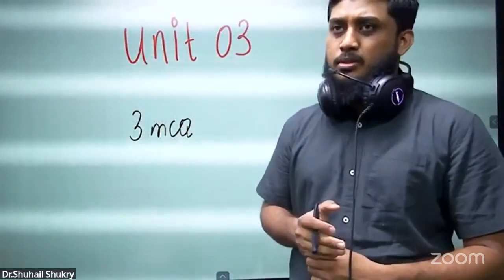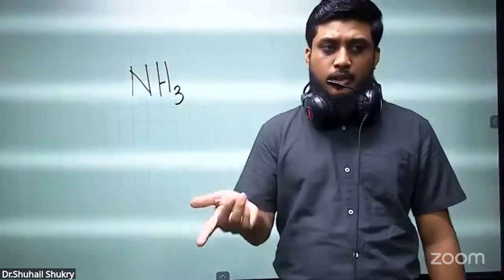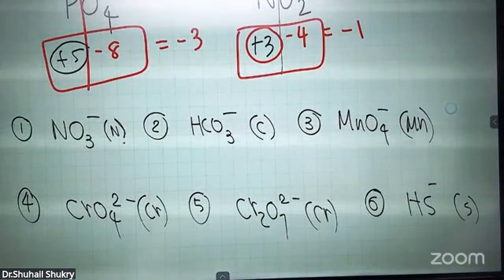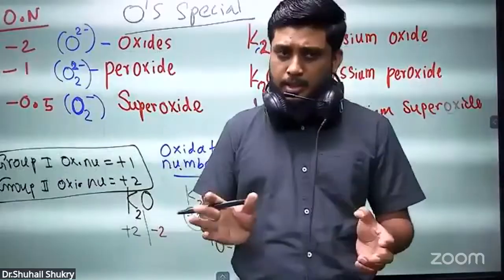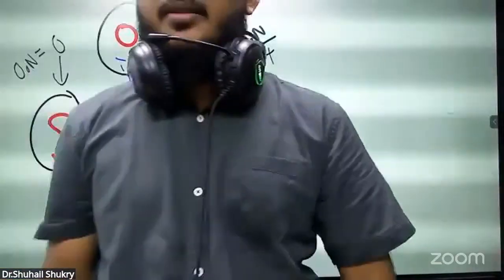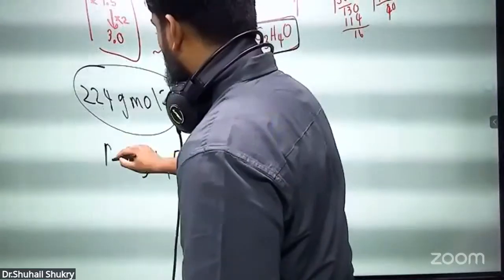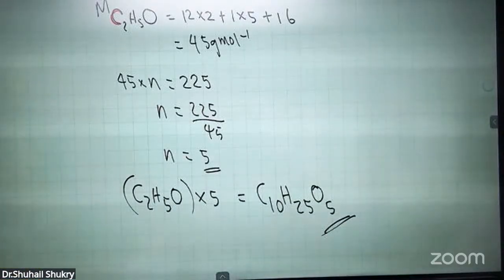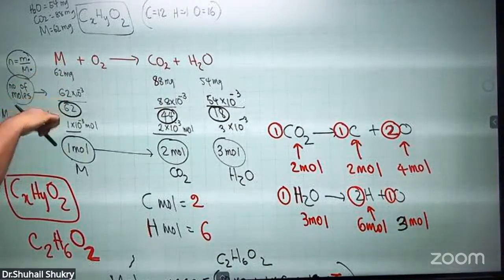2027 A/L CHEM - CHEMICAL CALCULATION • 1st OCT